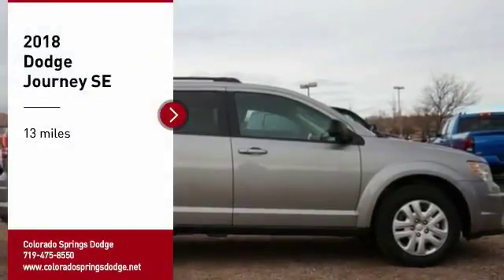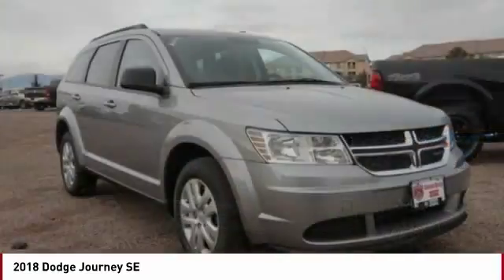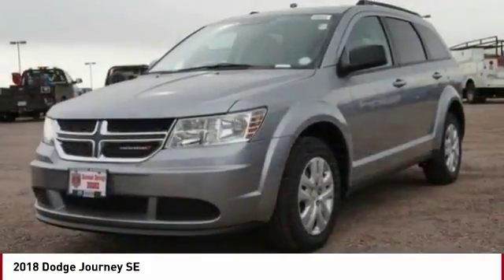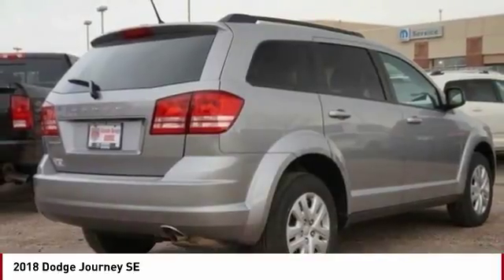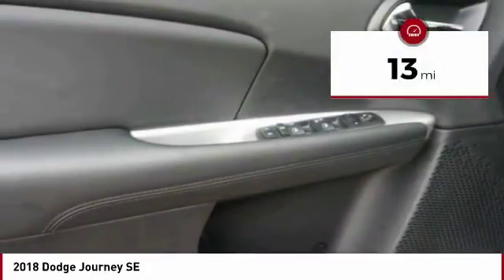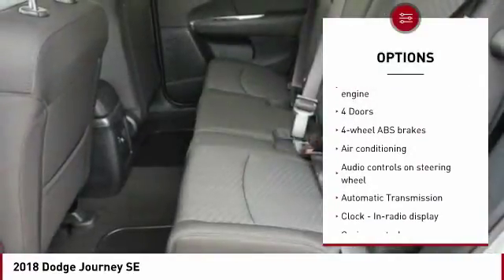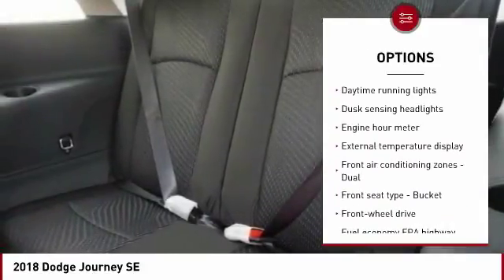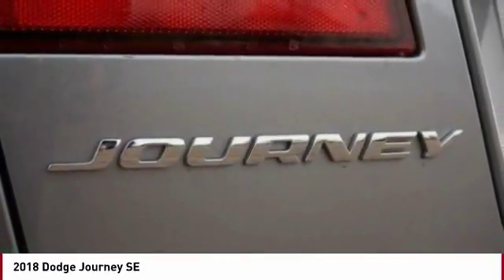2018 Dodge Journey Colorado Springs CO 4512S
You'll love this 2018 Dodge Journey. This is a  you'll want to take home.